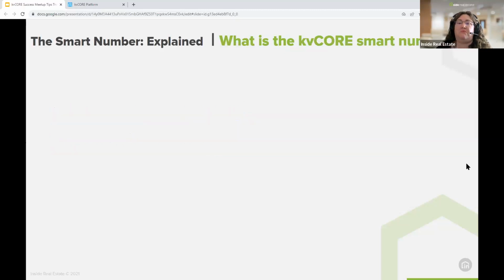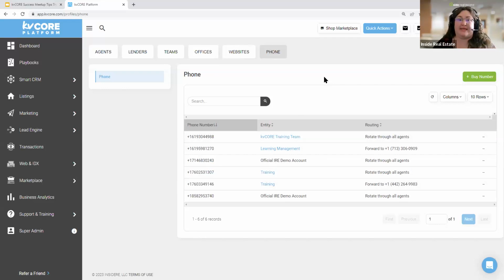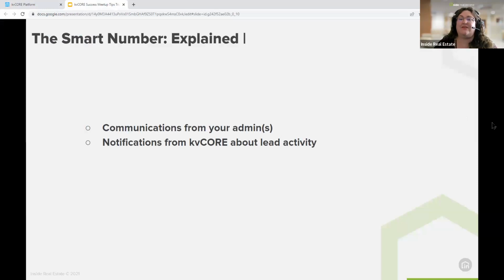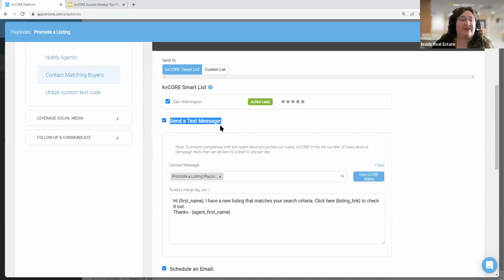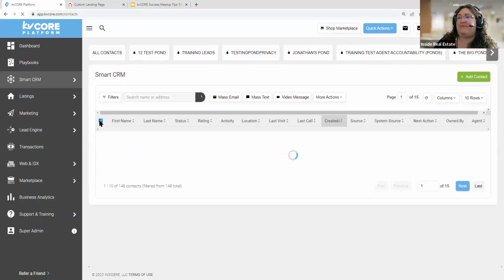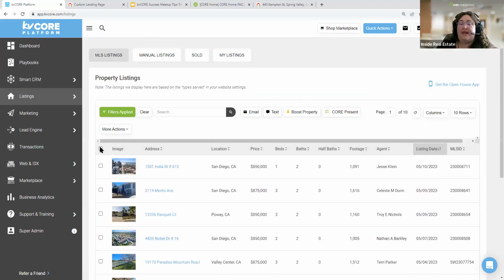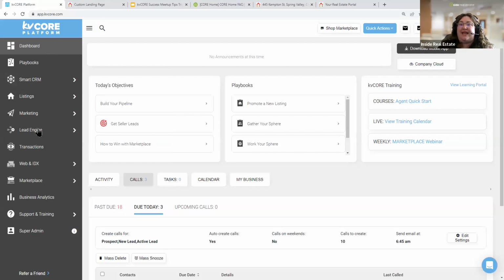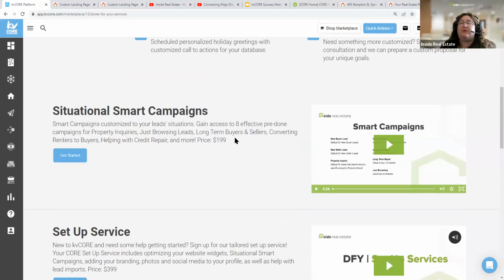kvCORE Smart Number Explained